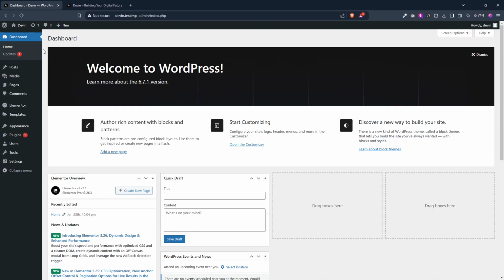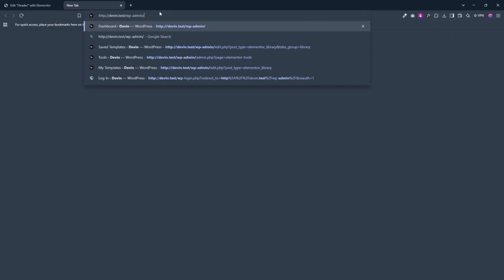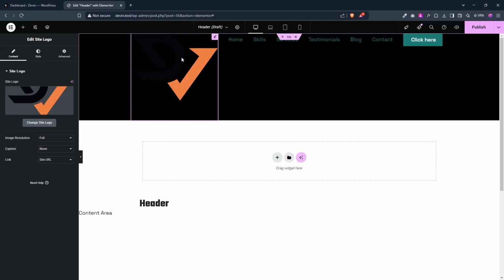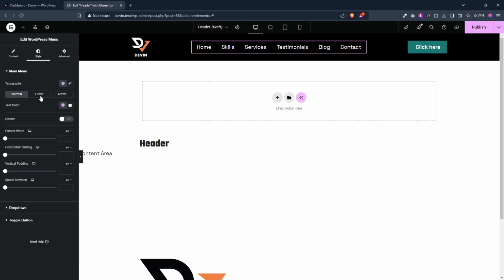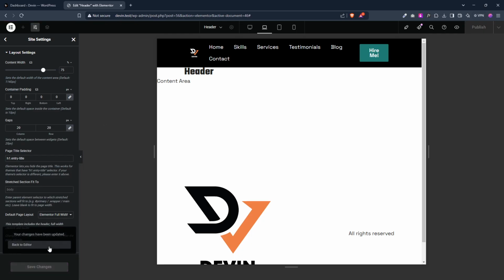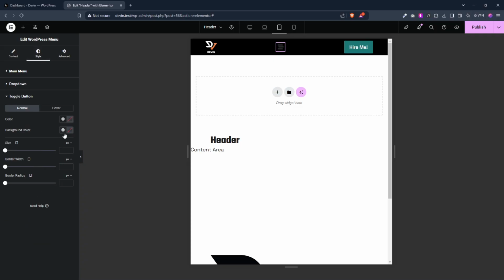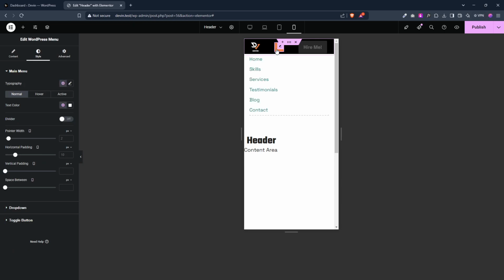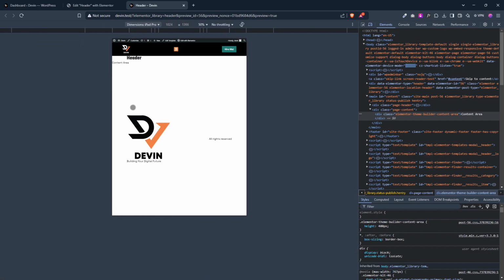18.2.0 Portfolio Website Designing The Header